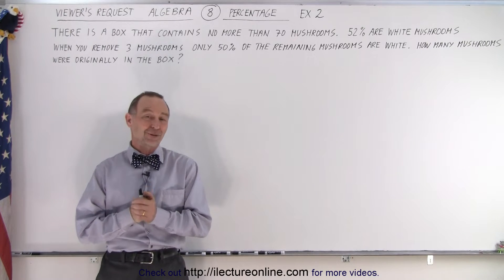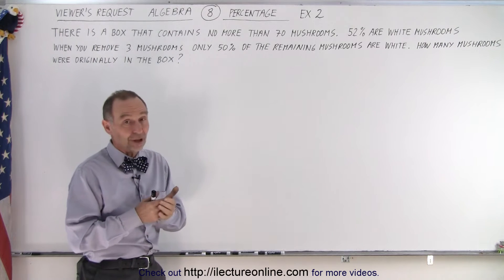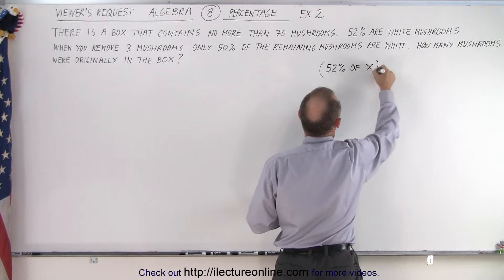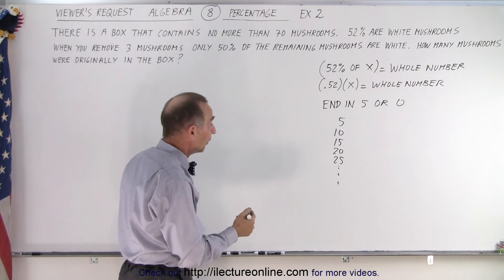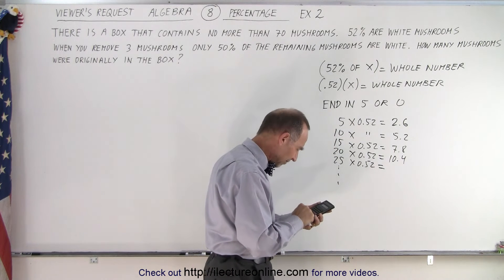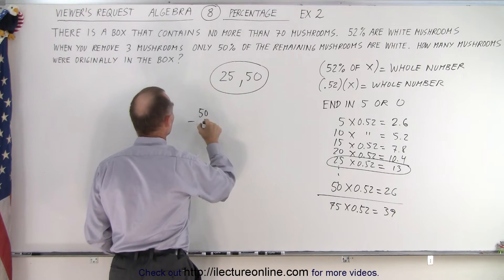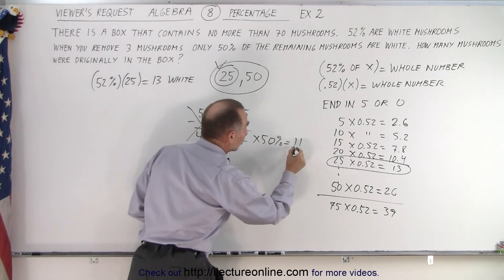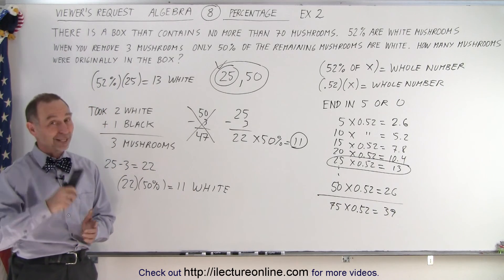Viewer's Request: Algebra #8: Percentage: Ex. 2 (How Many "White" Mushrooms are in the Box?)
There is a box that contains no more than 70 mushrooms. 52% are white mushrooms. When you remove 3 mushrooms, only 50% of the remaining mushrooms are white. How many mushrooms were originally in the box?